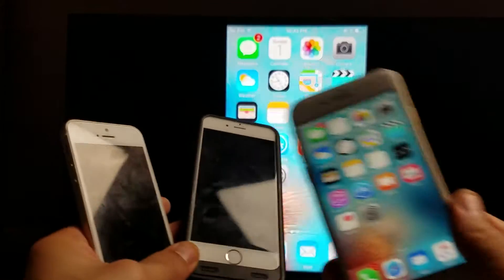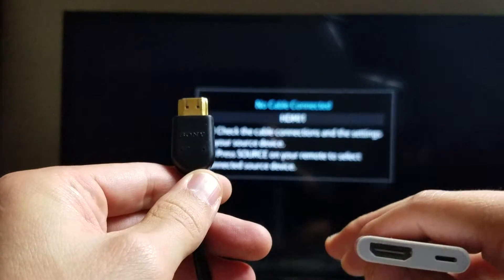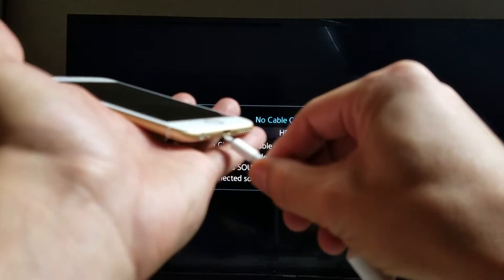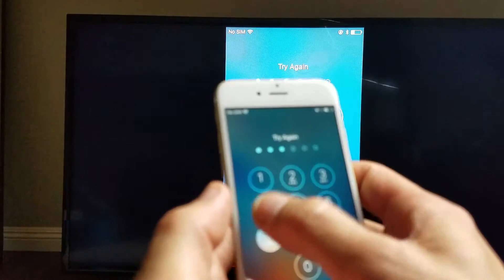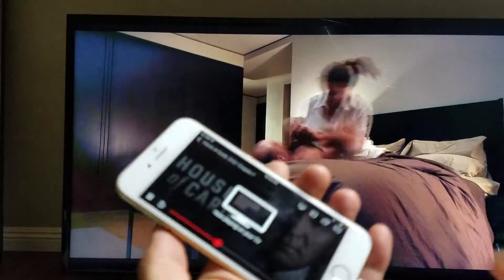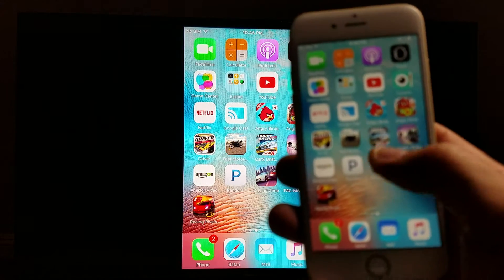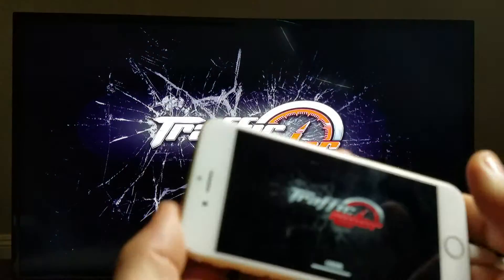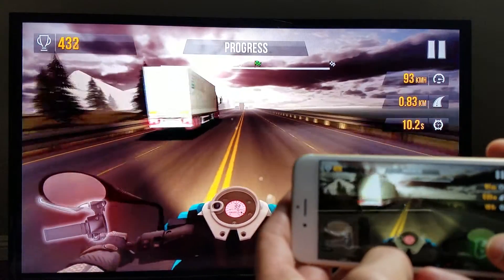iPhone 5,6,6s: Connect to HDTV (Airplay/Screen Mirror) : NetFlix, Amazon Video, Photos, Games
Connect iPhone 5, 5c, 5s, 6, 6s, Plus to your HDTV using Apple Digital AV Adapter. This will basically Airplay (screen mirror) your iphone to your big screen TV or projector or any monitor that has a HDMI port. You can play games, view your photos/videos/documents/presentations, watch Youtube, Amazon Video, Netflix, HBO Go, Hulu, and pretty much everything else even surf the web and watch video from the web. Note that you do not need a wifi network to connect your iphone to your TV like you do with Apple TV.

Lighting Digital AV Adatper